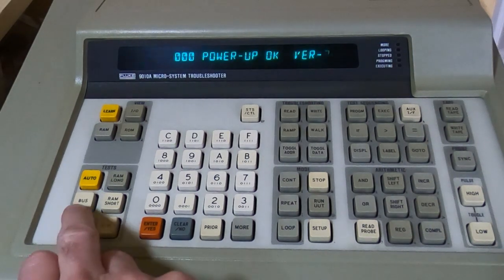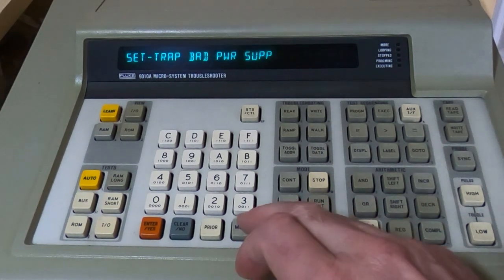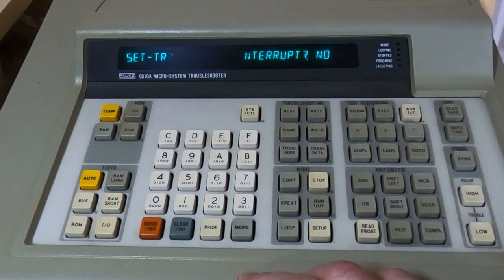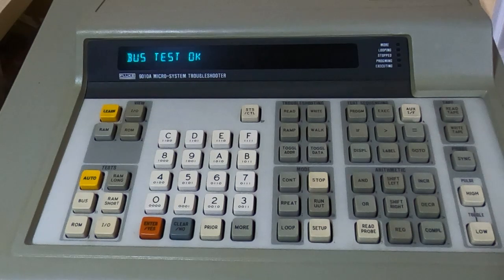Wren Executive System Repair Part 4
In this video I use the Fluke 9010a to run some basic tests.